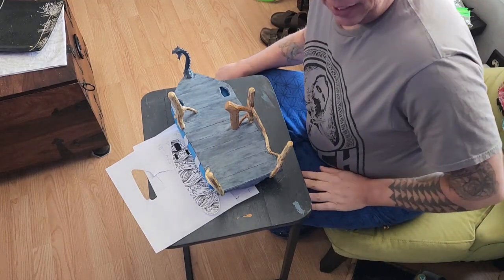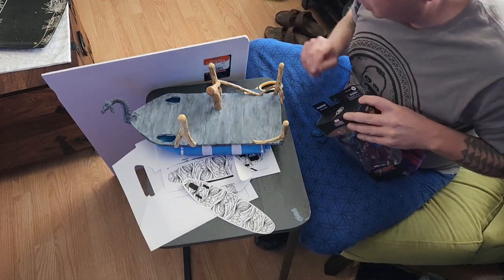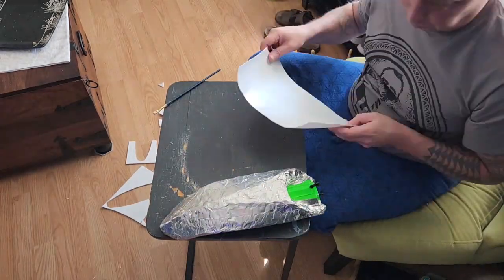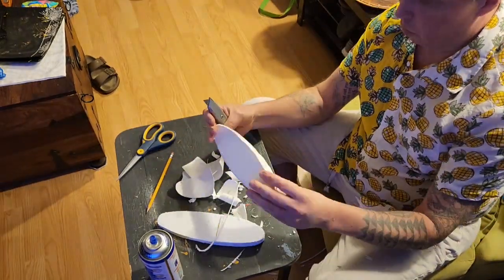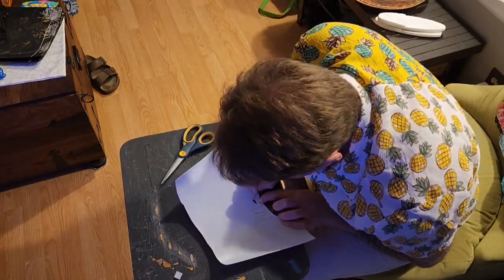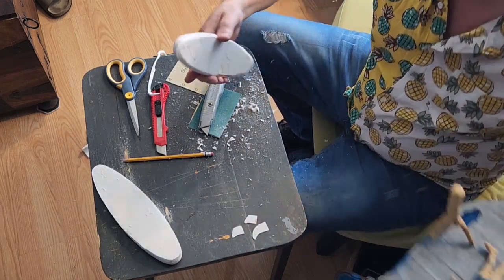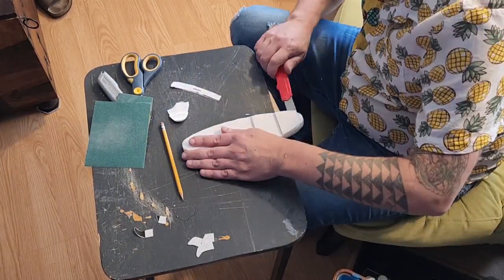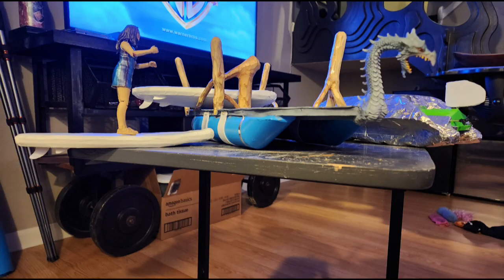Barrel Boat Build 3 1415926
The model boat is mostly done. It's just a matter of adding all the fun accessories. Each one will be made to scale, so it will take some planning and time.

I'm also still trying to get the model to drive nice and straight, so adding on a bigger rudder. We'll see if that does the trick next time out at the lake.